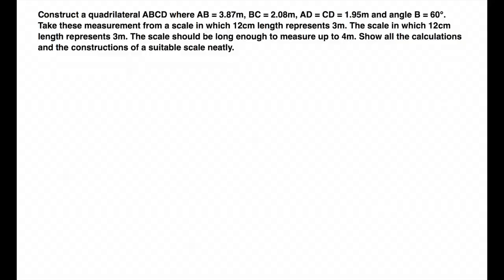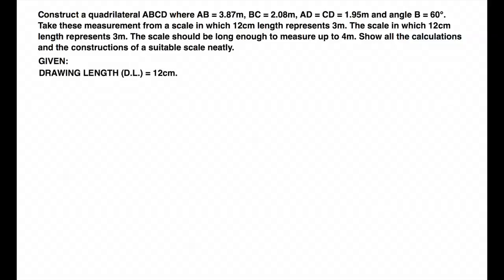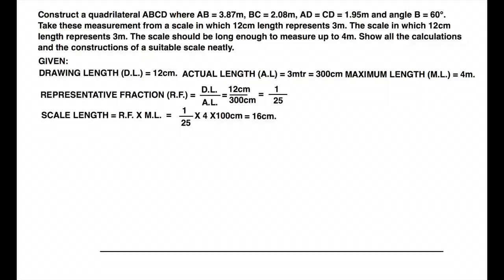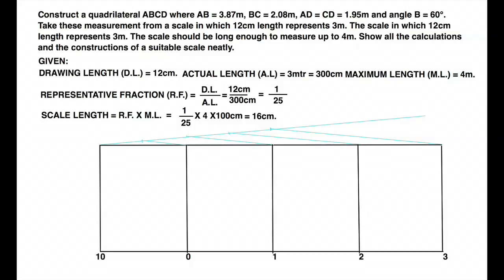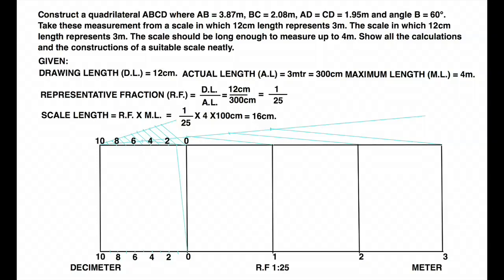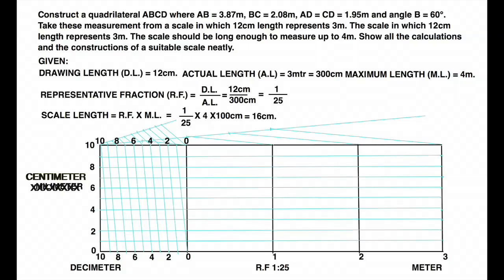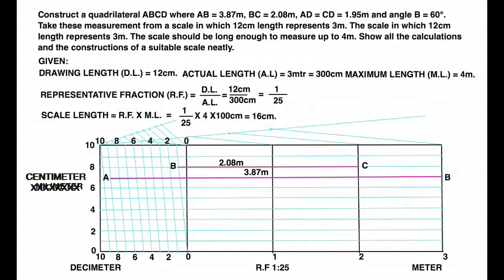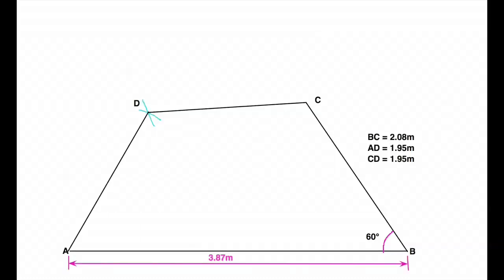Diagonal scale 4 (ICSE) (TDA)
Construct a quadrilateral ABCD where AB = 3.87m, BC = 2.08m, AD = CD = 1.95m and angle B = 60°. Take these measurements from a scale in which 12cm length represents 3m. The scale should be long enough to measure up to 4m.